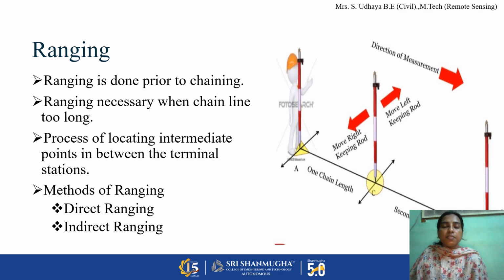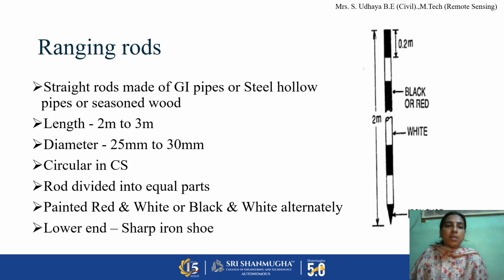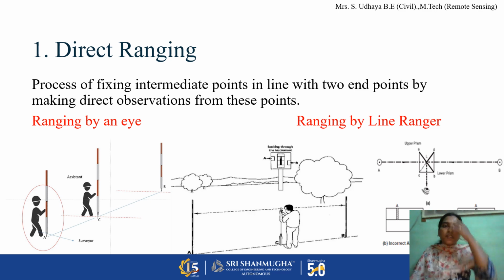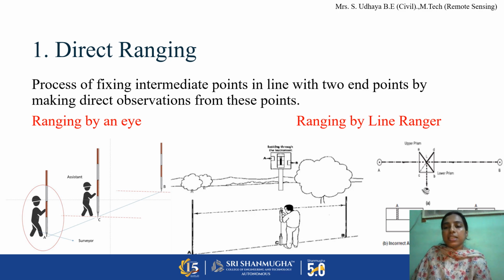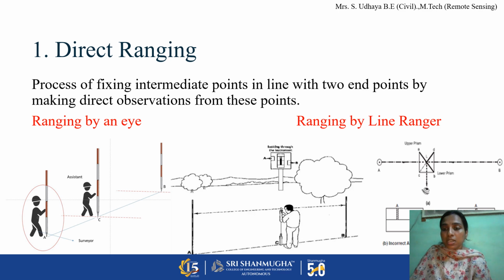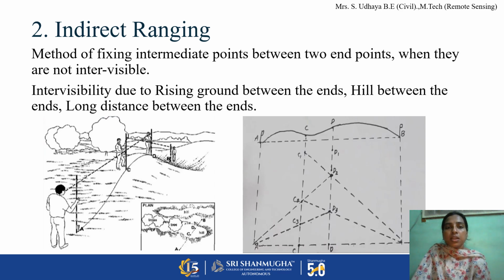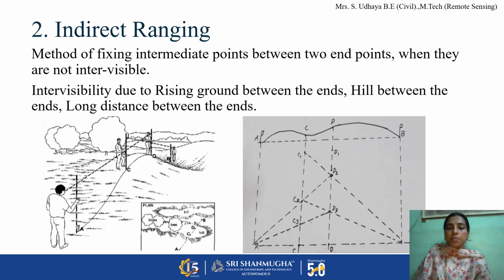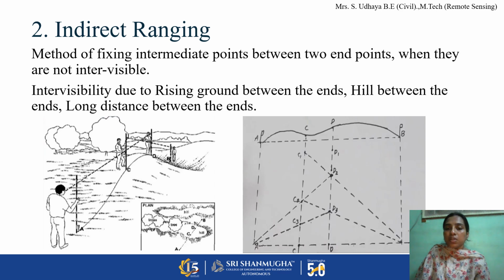Methods of ranging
This video explains the methods of ranging in surveying, including direct ranging and indirect (reciprocal) ranging, with clear explanations and field-based examples. It helps students understand how straight lines are established between survey stations.